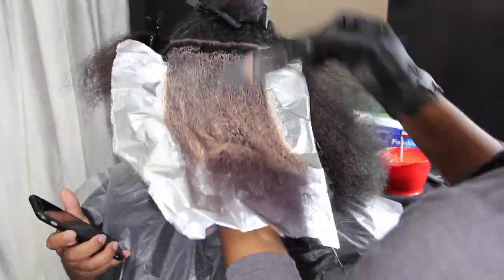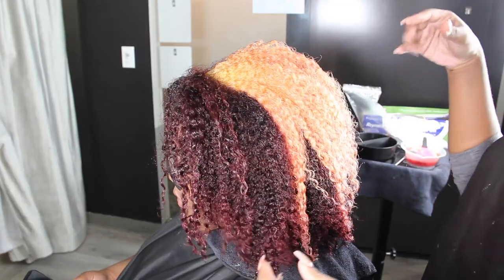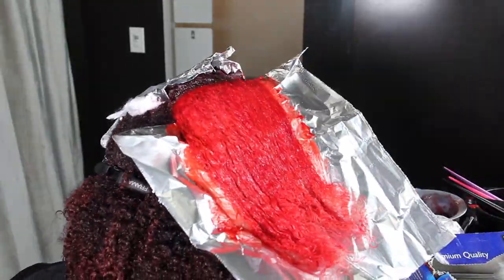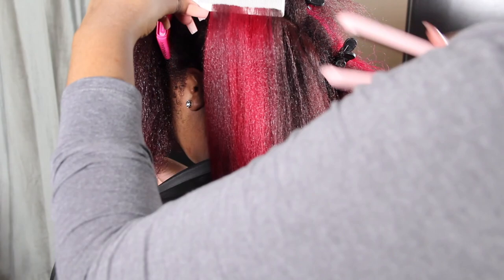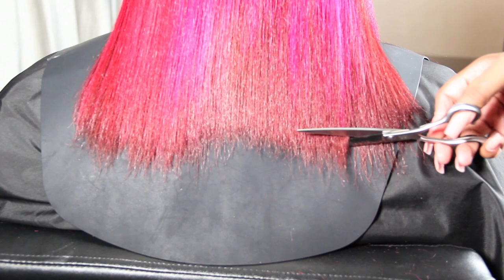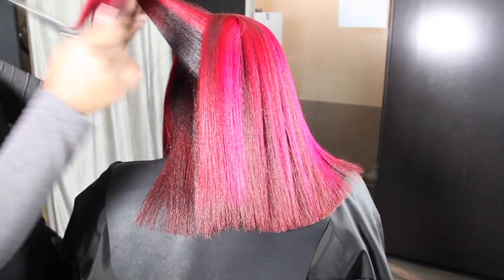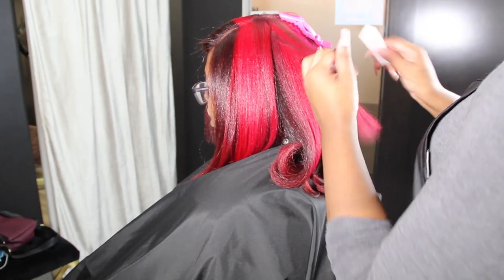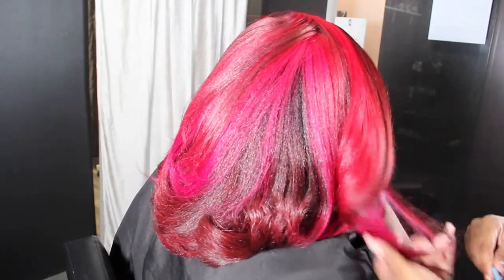Ming Lee x EAP Heat dropped a new Flat Iron! My HONEST review! Plus silk press on VERY thick hair!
Ok y'all, sooo this is my first hot tool review ever! Ming Lee and EAP heat collaborated on a new flat iron and the colors of the promotion were too great to not incorporate into this video! So I am coloring my client Constance hair red, hot pink, burgundy and blush and trying this flat iron out for the first time!

💕For all things Brandi Beauty👇🏾Click Here!

✅Want to be a hair model?

💁🏾‍♀️Bringing real hair back, one video at a time!
Romans 12:9

Video Details:
Brandi colors her client's hair red, hot pink, burgundy and blush and reviews Ming Lee and EAP heat's new flat iron!